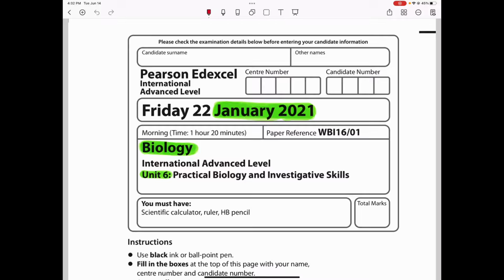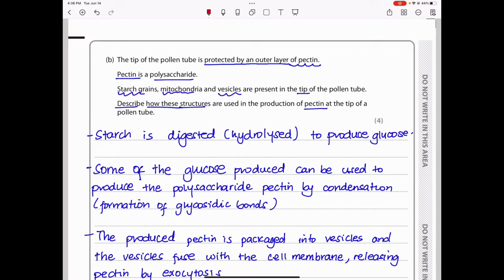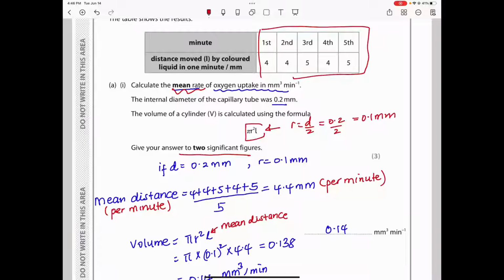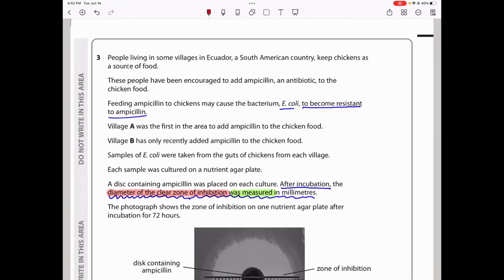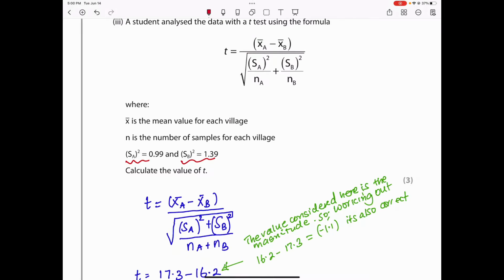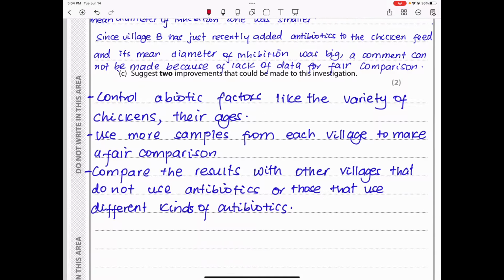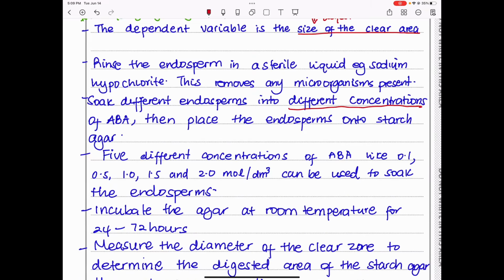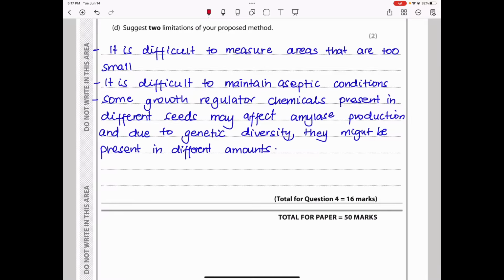Pearson Edexcel International A level biology unit 6 January 2021